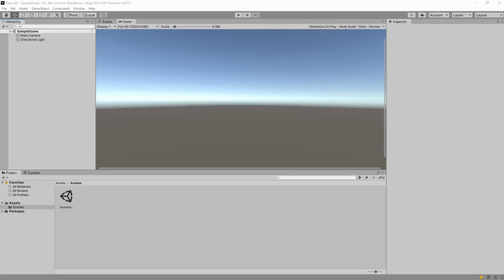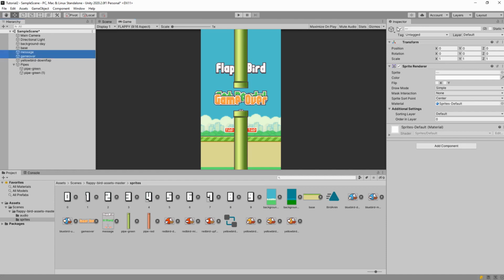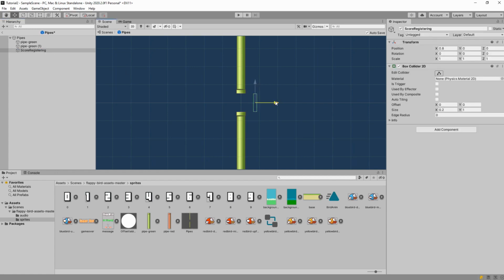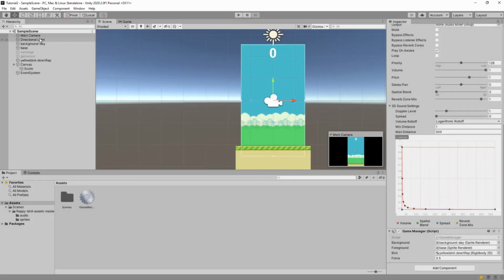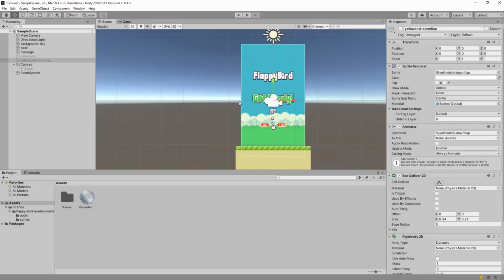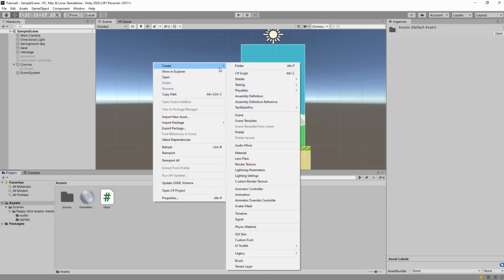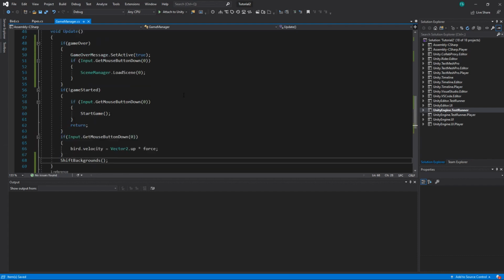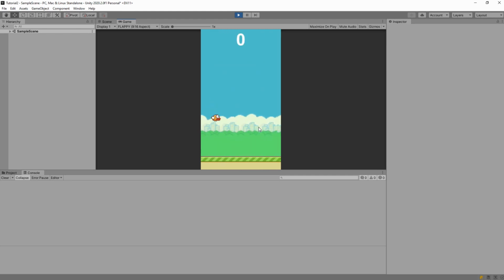Make a Flappy Bird game. Unity beginner programming tutorial. E04.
In this programming tutorial for beginners in unity, you will learn how to code a Flappy Bird game. Enjoy!